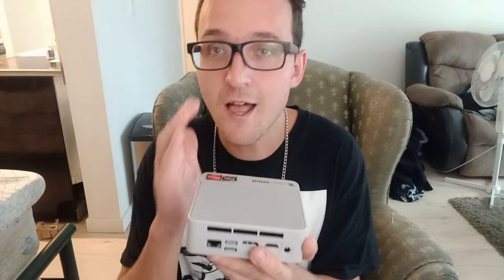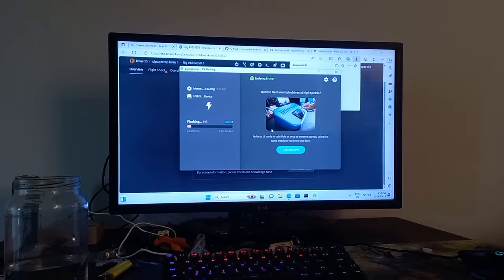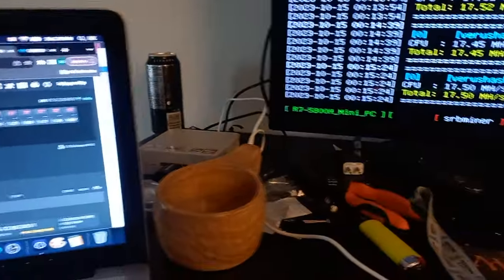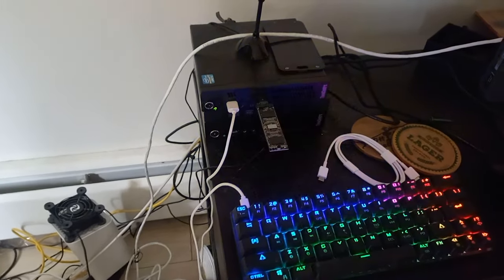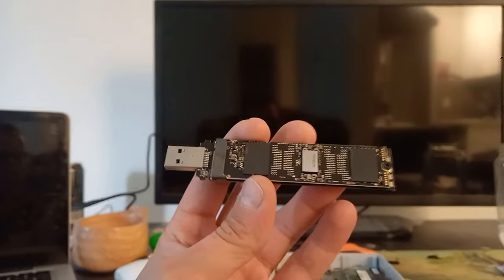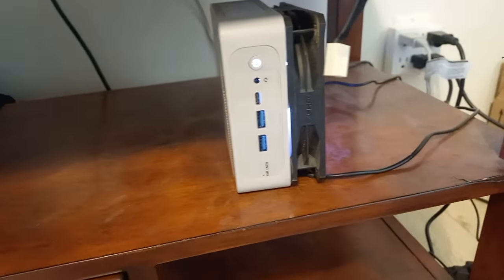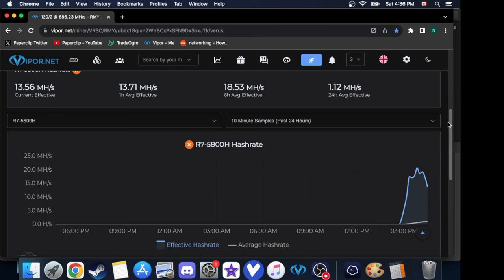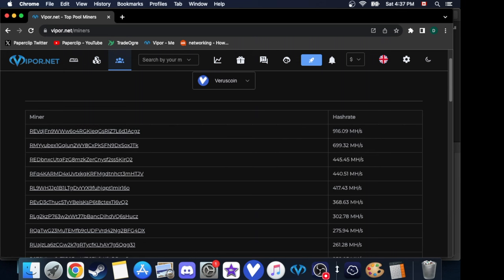HIGH END CPU IN A MINI PC │ Verus Mining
Today we try out the Beelink SER 5 Ryzen 7 5800H mini pc for mining Verus. It completely achieved what I thought it would, and I am not disappointed. But hey they are OK at mining, but if you just need a cheap budget PC, they are great and I am sure there is an easy way to get windows 10 or even 7 on it.

Not just my model, but other models of Beelinks that might fit your needs more:
The Beelink I got:

CAT S48c:
120mm USB upHERE Fans:
Sabrent Charging Station:
10 Pack USB-C Cables:
6” Type C 5-Pack:
Alxum 120w 10 Port USB Charging Station:
Unitek 60w 10 Port Charging Stations:
Wyssay USB Charger:
Samsung A03s:
TCL a3: